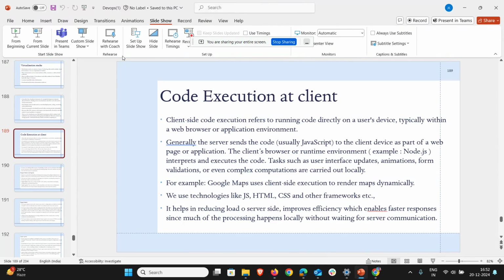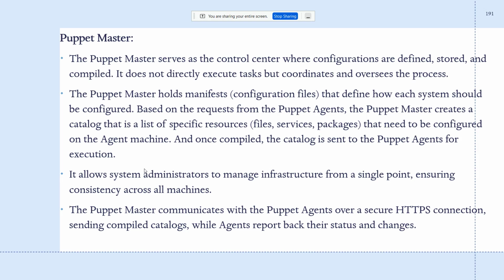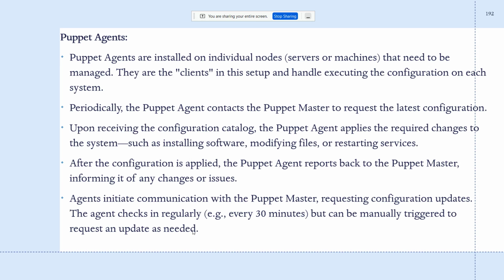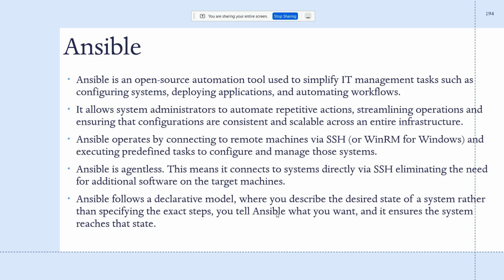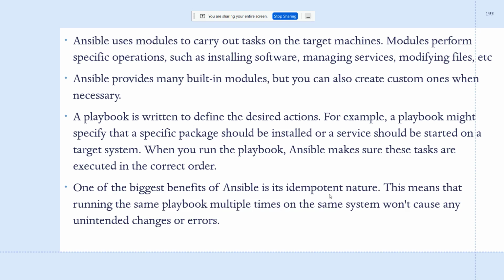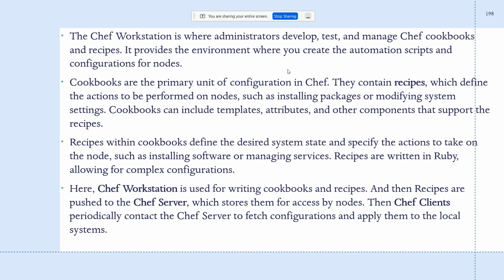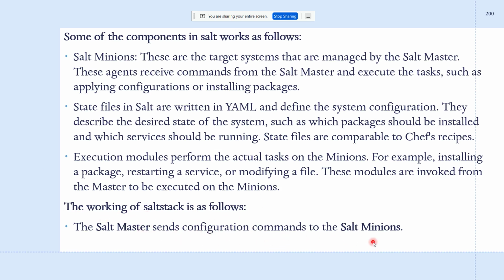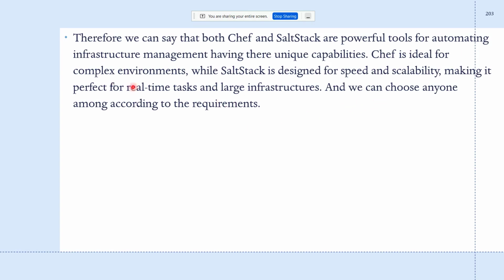DevOps Configuration Management | Puppet, Ansible, Chef & SaltStack Explained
This video covers Unit 5 of DevOps, focusing on Configuration Management and Code Execution at the Client side.

Topics Covered:
✅ Puppet - Infrastructure as Code
✅ Ansible - Agentless Automation
✅ Chef - Cookbooks & Recipes
✅ SaltStack - Remote Execution
✅ Code Execution Strategies

Perfect for:
- DevOps Beginners
- Students studying DevOps concepts
- Anyone interested in Configuration Management tools